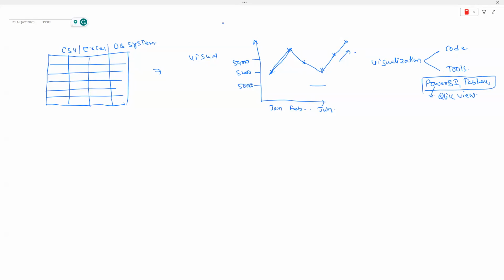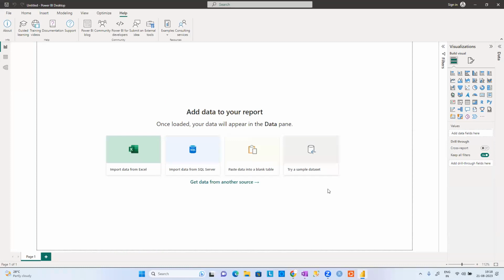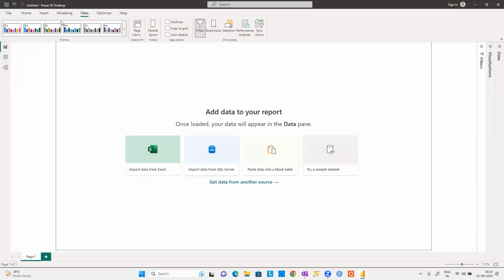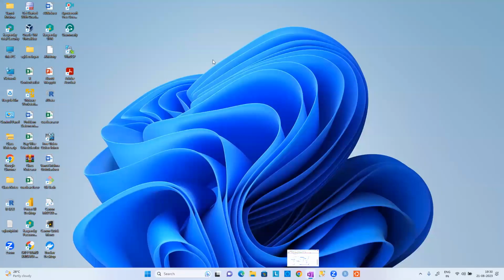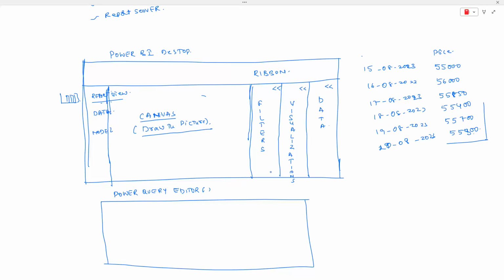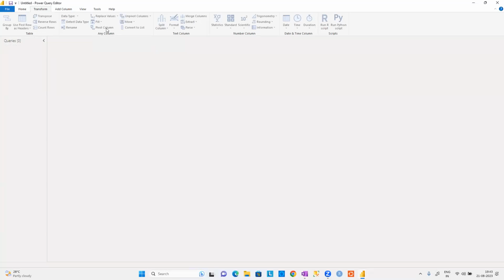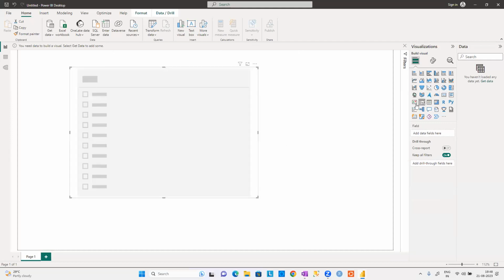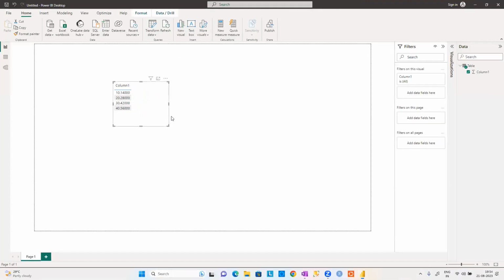POWER BI tutorials || Demo - 4 || by Mr. Vamsi Krishna On 21-08-2023 @7PM IST